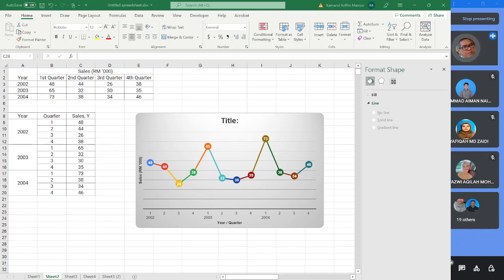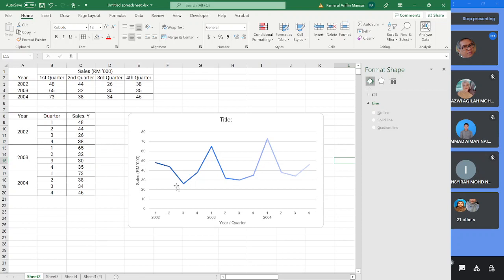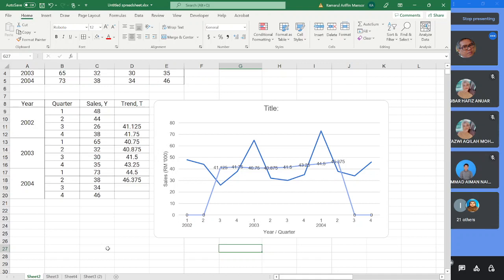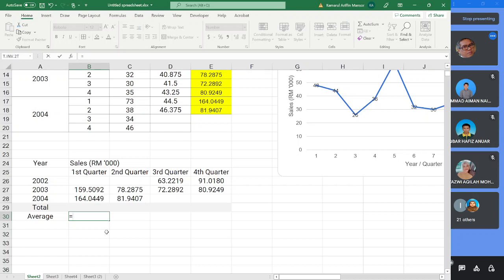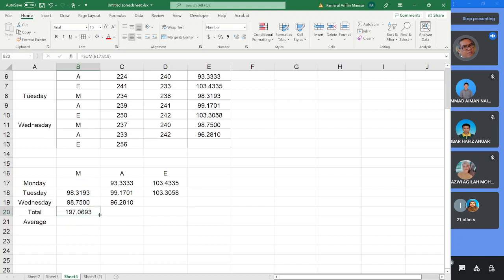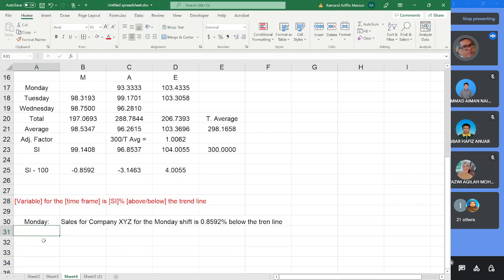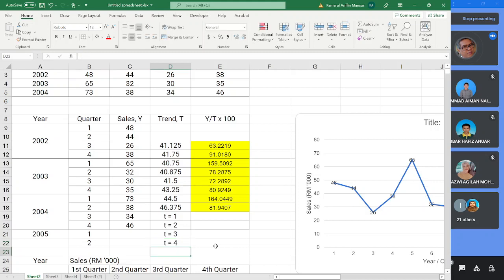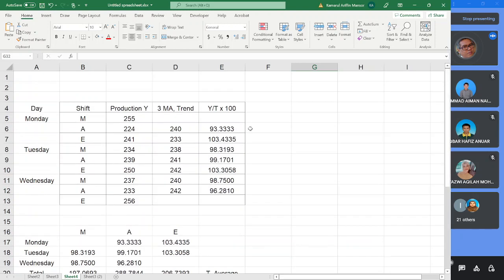QMT181 Time Series #2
2nd part of class lecture's discussion on the topic of Time Series.
Covers the computation of seasonal index and forecasting of future values

Errata:
0:56:00 Morning Shift - Sales for Company XYZ for the Morning shift is 0.8592% below the trend line